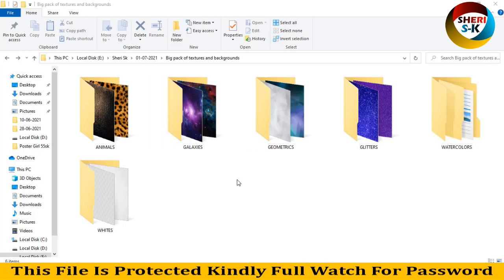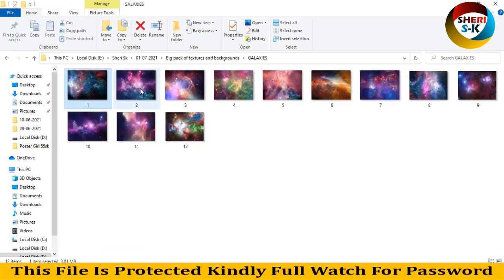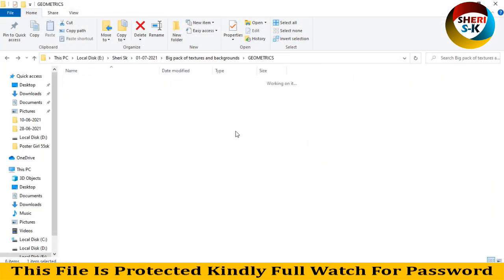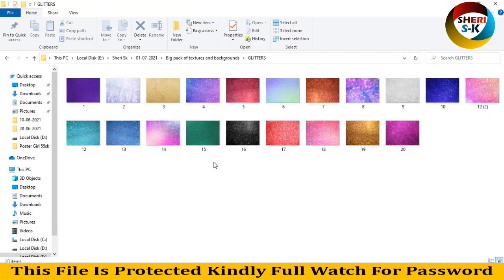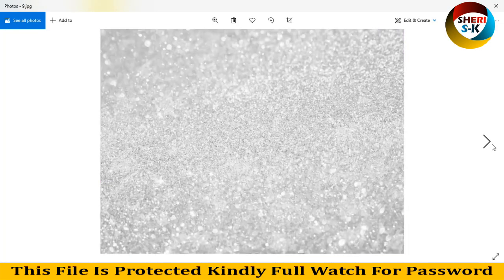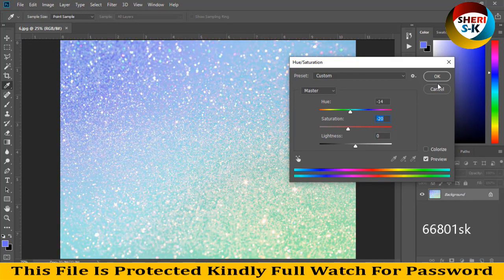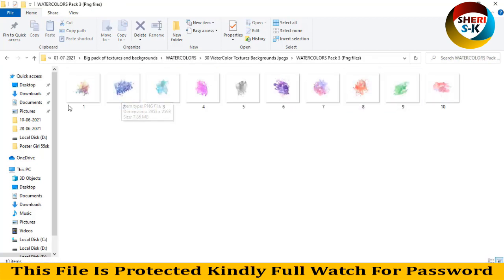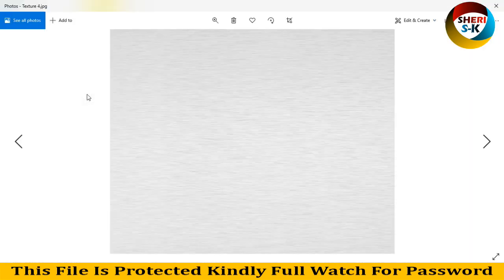Big Pack Of Textures And Backgrounds HQ Files Download In JPG |English|Photoshop Tutorial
Photoshop Files Templates
Brochures Templates
Business Cards Templates
Tri-Fold Templates
T-Shirts Templates
Bi-Flod Templates
Frames Templates
Book Cover Templates
Infographic Templates
Wedding Album Cover Templates
Professional Stationery
Youtube Thumbnails Templates
Certificate Templates
Banners Templates
Stickers Templates
Logo Templates
Letterhead Templates
Flyers Templates
Poster Templates
Cv Resume Templates
Slideshow Templates
Promo Templates
Logo IntroTemplates

Big Pack Of Textures And Backgrounds HQ Files Download In JPG

ANIMALS Textures Bundle,
GALAXIES Backgrounds Bundle,
GEOMETRICS Backgrounds Bundle,
GLITTERS JPG Bundle,
WATERCOLORS Textures Bundle Download In JPG PNG,
WHITES Backgrounds Bundle,